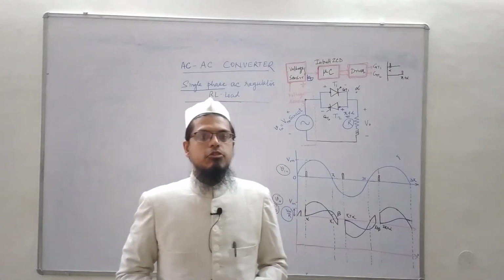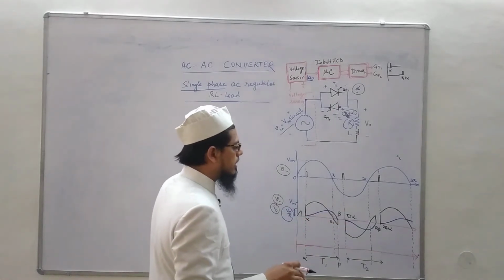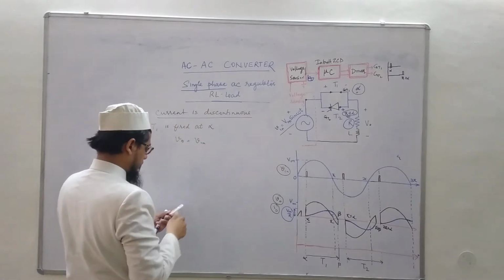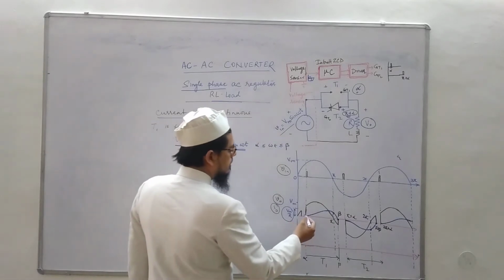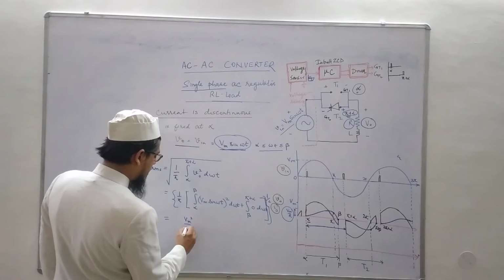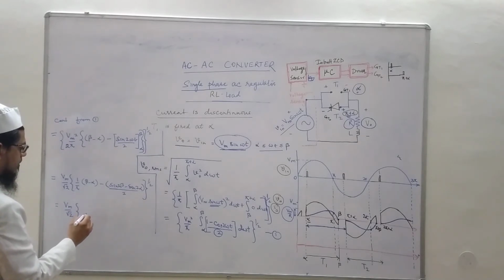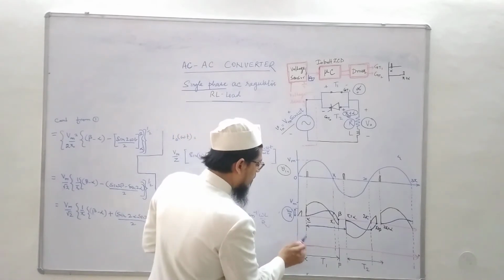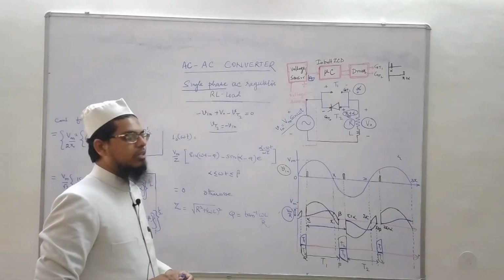LECTURE 2.4: Single phase AC Regulator RL Load